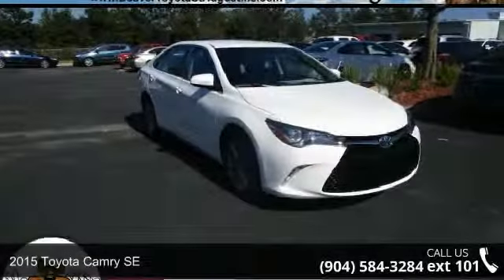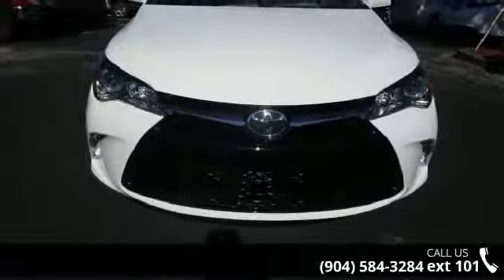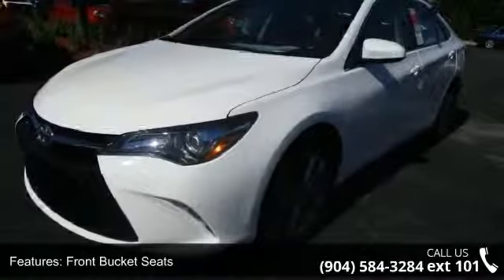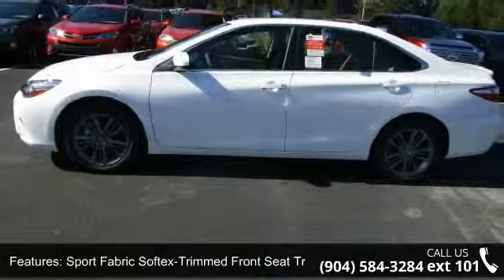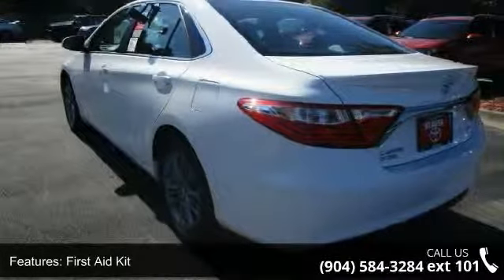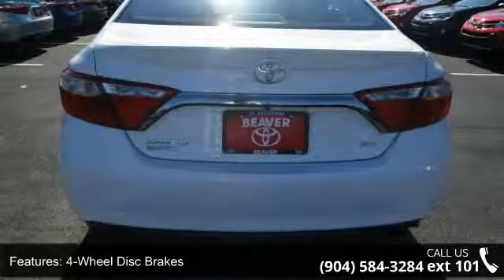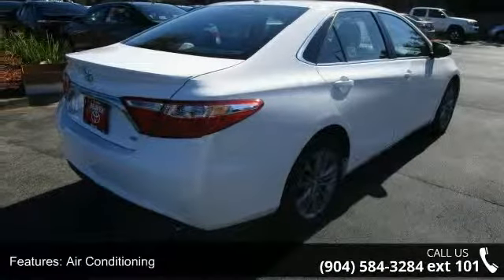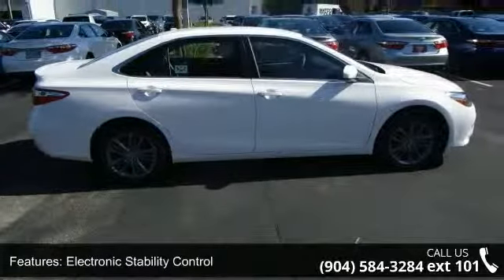2015 Toyota Camry SE - Beaver Toyota St Augustine - Best ...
Ash/Blk Fabric. The car you've always wanted! Hurry in! If you're looking for comfort and reliability that won't cost you tens of thousands then come check out this car today. It is nicely equipped with features such as Ash/Blk Fabric. Remarkable performance with exceptionally good fuel economy. Super White 2015 Beaver Toyota Camry SE is a 4D Sedan FWD . This Florida Sedan has a 2.5L I4 SMPI DOHC engine. Ask for stock number U012712, the Florida 2015 Beaver Toyota Camry . Serving Jacksonville, Palm Coast, Daytona, Gainesville and St Augustine.  Beaver Toyota St Augustine on 2995 US Hwy 1 South in St Augustine.